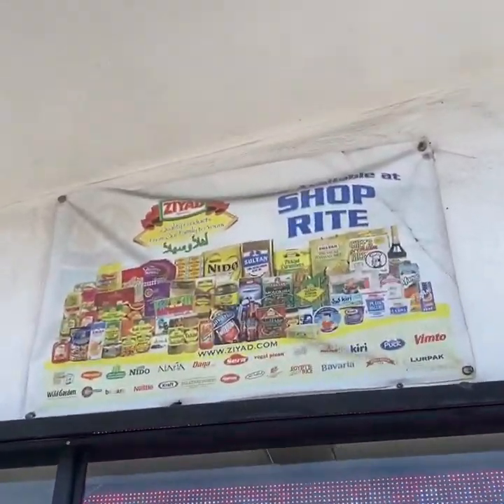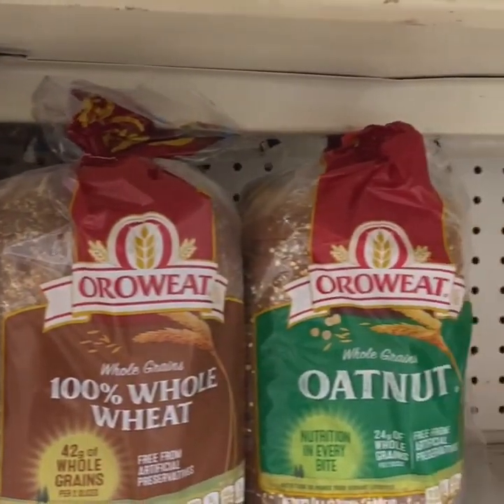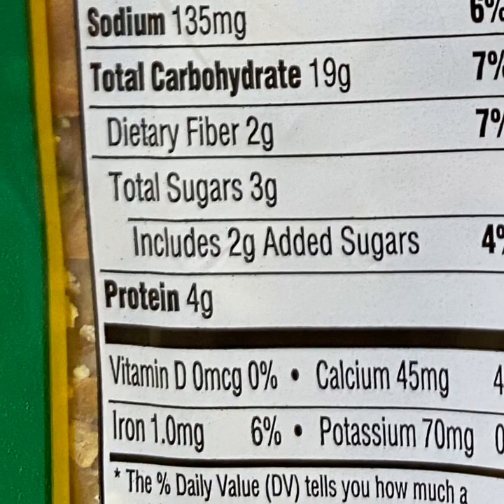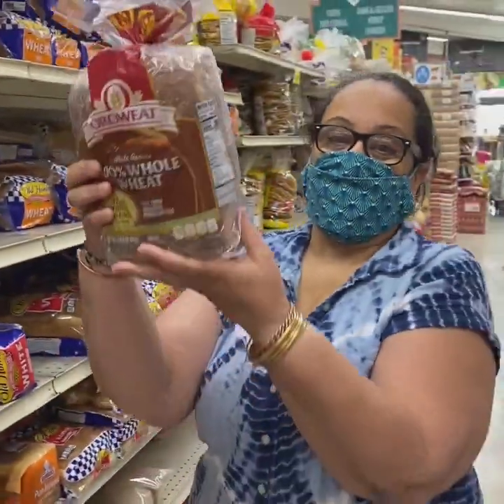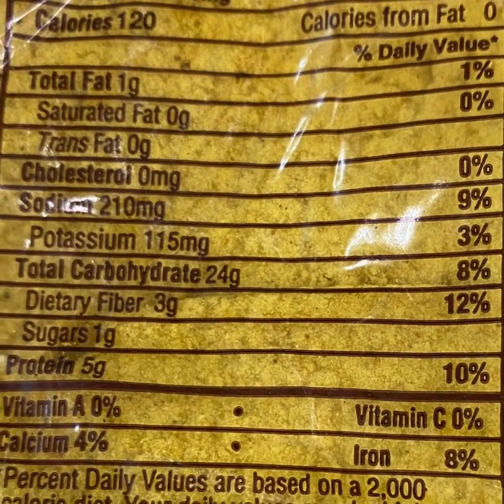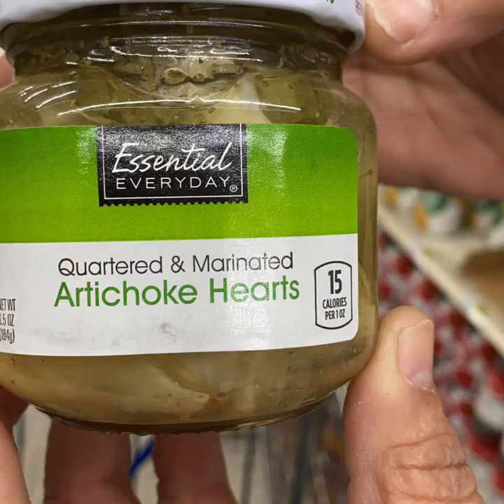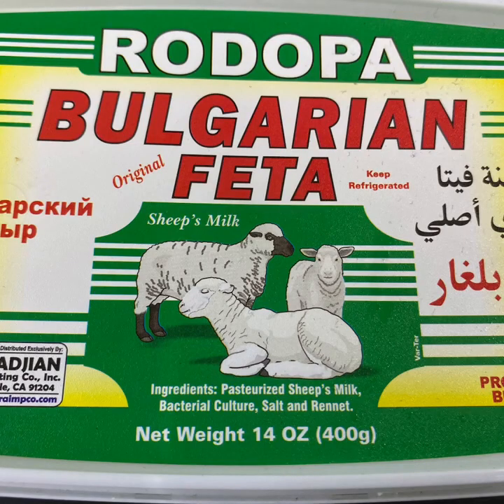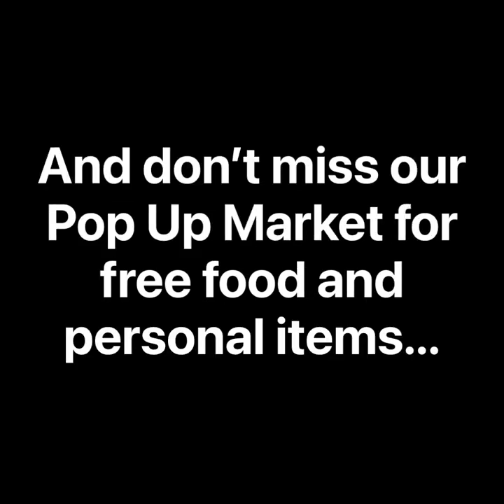Roots Food Matters Healthy Market Hunt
*We reserve NO rights any music you hear in this video.